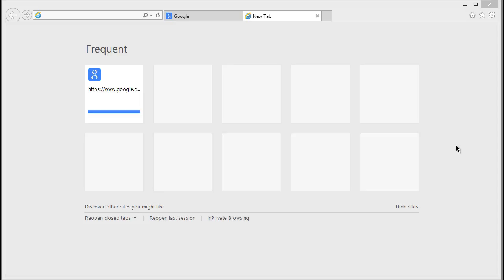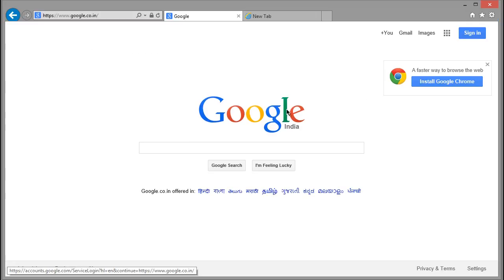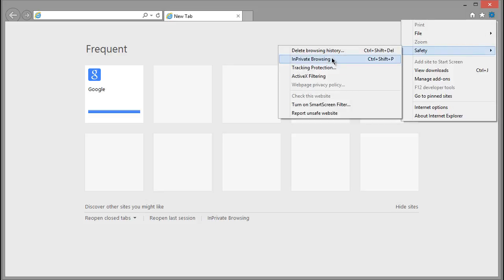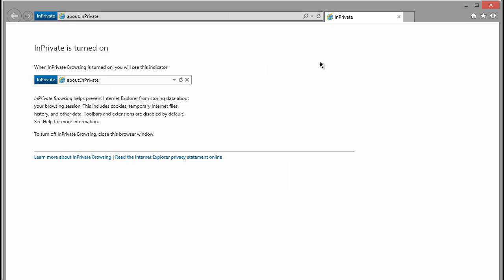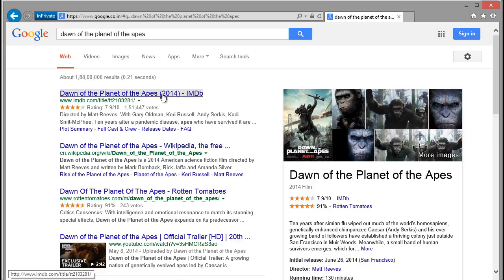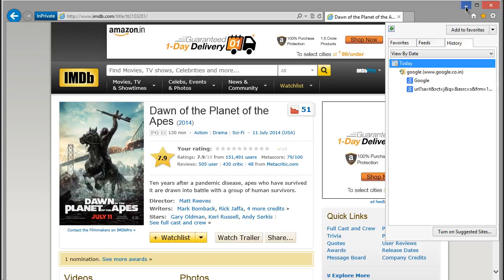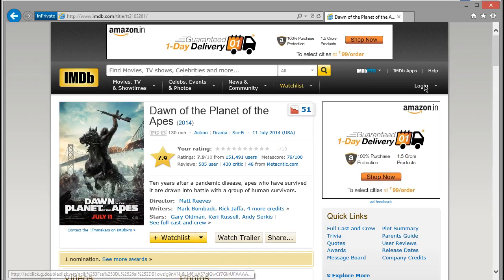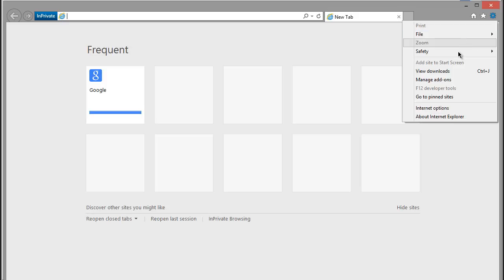006 Private Browsing in IE